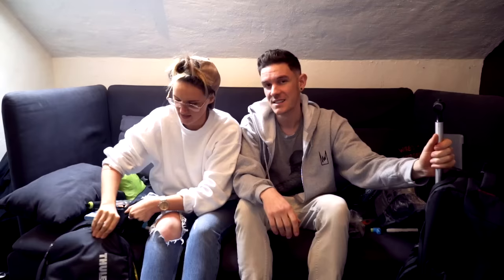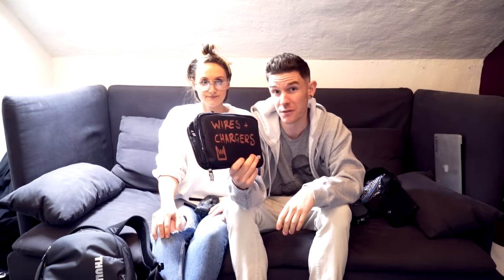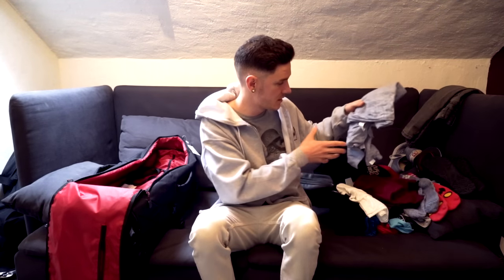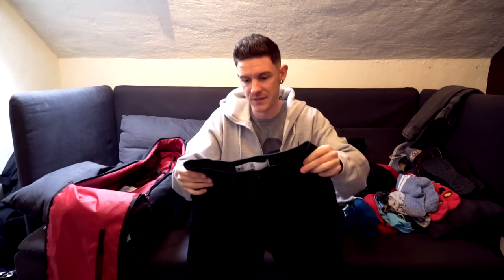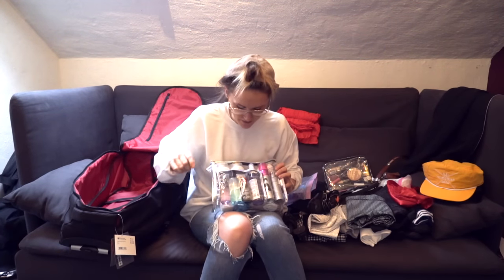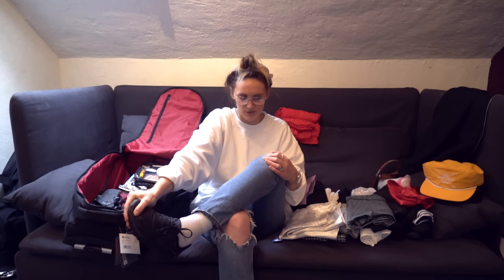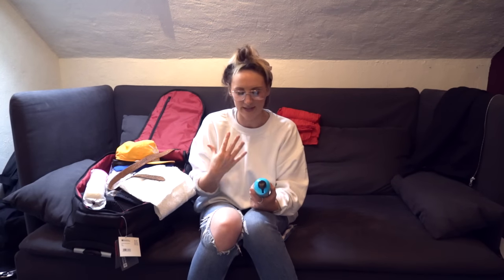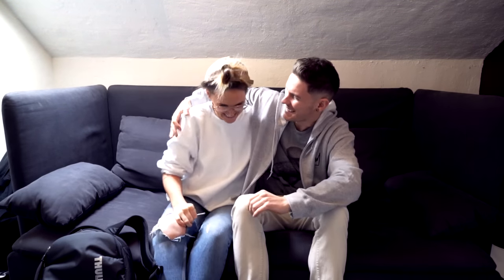PACK WITH ME (US!) : LONG TRIP TO SOUTHEAST ASIA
Finally we made a pack with me (us) video for Southeast Asia. Today we are OFF!

Travel plans:
20th February
The Philippines - 6 Weeks
Thailand - 4 weeks
Bali - 3 weeks

Big Bags
Aimee's Hand Luggage
Craig's Hand Luggage

Travel ESSENTIALS:
J Pillow
Suitcase/Locker Lock
Mosquito Net
Mosquito Deet Spray
After Bite
Bite Zapper
Portable Speak
Travel Adapter
Battery Pack
Diarrhoea Rehydration/Dioralyte
Hard Drive
Dry Bag
Anti-shit yourself tablets
Gorilla Tape
Extension lead/USC charger
Travel Tripod

Electronics:
Sony A7S ii
Vlogging lens 24-70mm Sony
Zoom lens (55-210mm Sony)
Canon S120
GoPro Hero 5 (Best one!)
GoPro Session 5 (small one!)
Fuji X100s
(Newer) Fuji X100T
Gorilla pod

Craig's Stuff:
Flip Flops
Walk Shorts
Shit 'Pool Shoes'

Aimee's Stuff:
Travel Hairdryer
Tanning Milk

GoPro Accessories:
Jaws Clamp
3 Way
Cheap Accessories pack